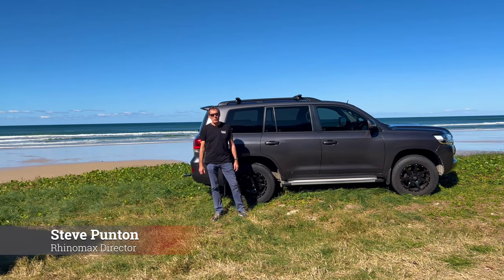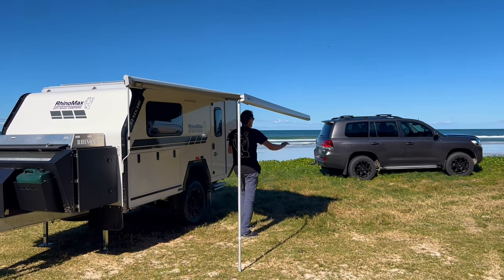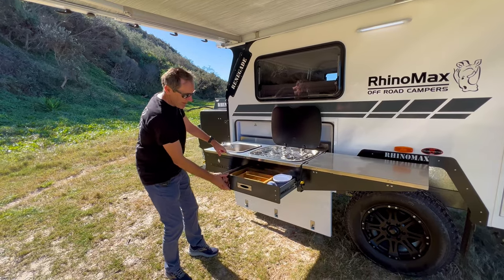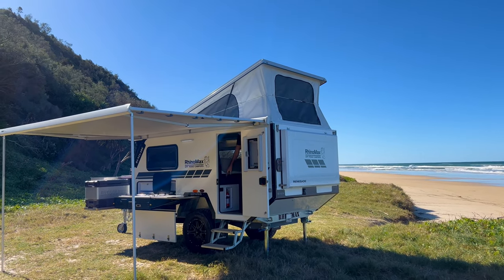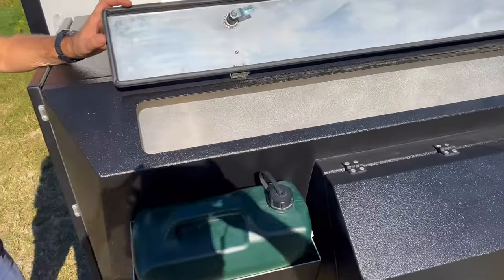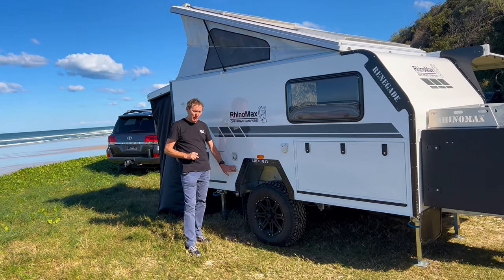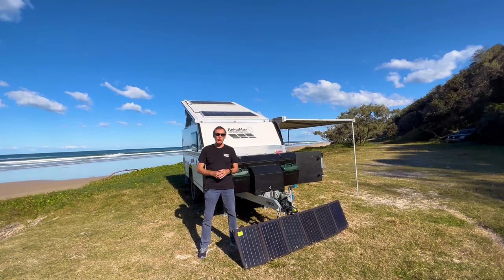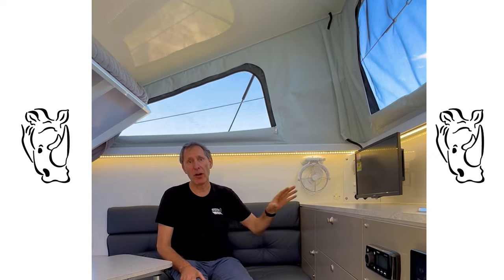Rhinomax Renegade 12ft Hybrid Camper | 2022 Walkthrough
Watch Rhinomax Director Steve Punton take an in-depth look at our wildly popular Renegade 12ft off-road hybrid camper.

The Renegade 12ft Hybrid Camper uniquely  packages the off-road performance of a camper trailer with the luxuries & amenities of a full-size caravan.

Our ability to cleverly fit the wide array of features, inclusions and comforts that we have into the Renegades compact body, while retaining its rugged off-road performance underlines our engineering teams prowess and expertise.

It's no wonder since it's launch it's set the benchmark for premium, compact, Australian made off-road, hybrid campers.